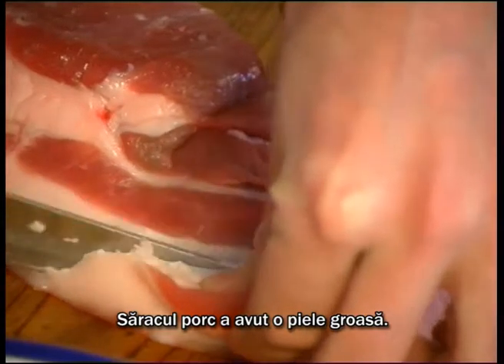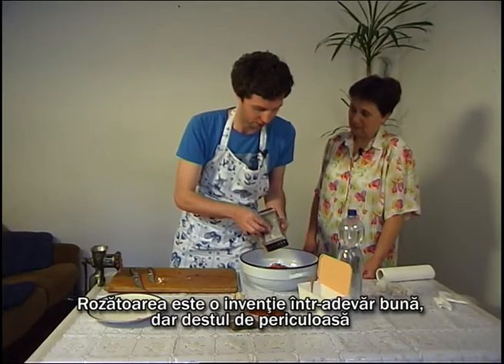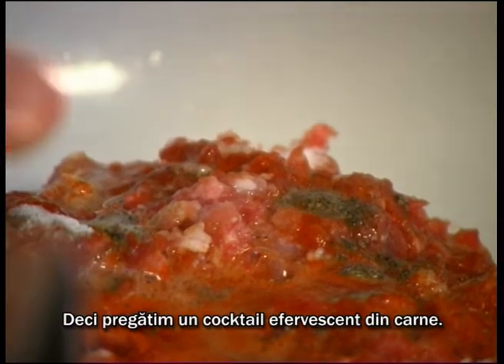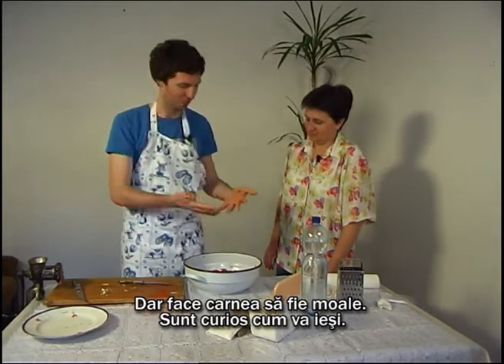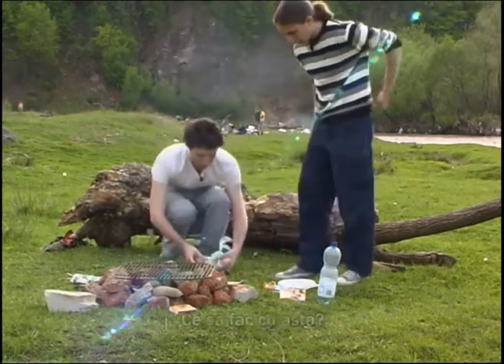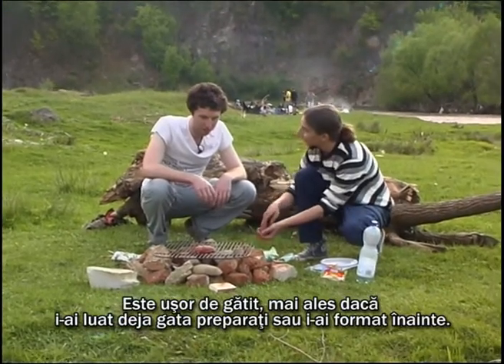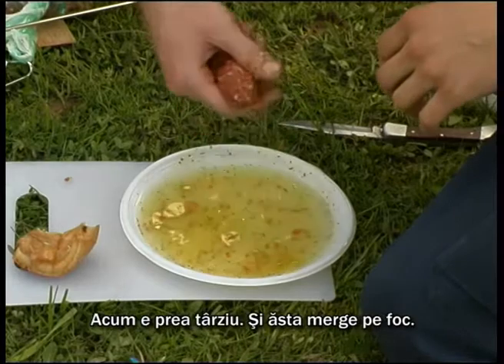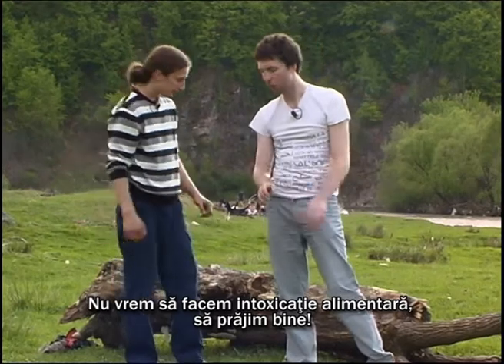Prepararea miciului la Aleşd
Ce este de fapt mici? Cum se pregăteşte, şi care este modul de preparat cel mai gustos al miciului? Un tânăr englez, Bryn Watkins ne prezintă secretul miciului, în timp ce vizitează Bratca, cu ocazia sărbătoarei de 1 Mai. În drum spre Bratca se opreşte la Aleşd, unde prepară carnea cu condimente, iar îi prăjeşte pe malul Crişului pe foc. E simplu şi foarte gustos, sfaturi şi idei. Dacă vreţi să vă uitaţi la adventura aceasta